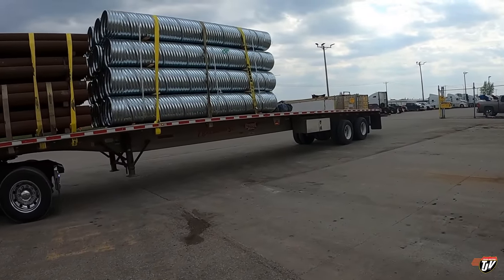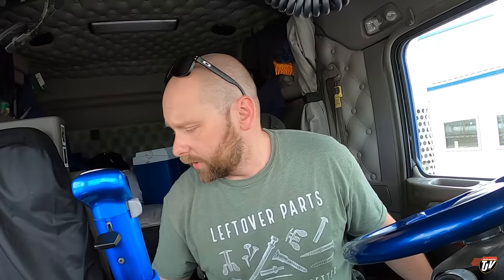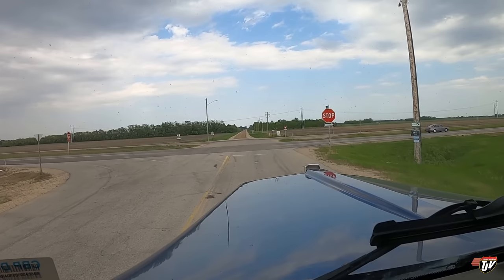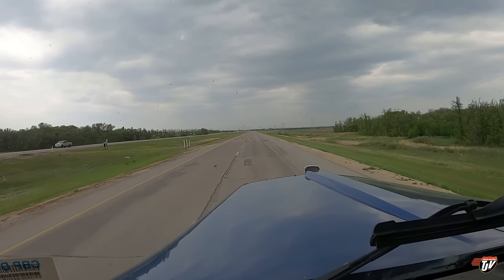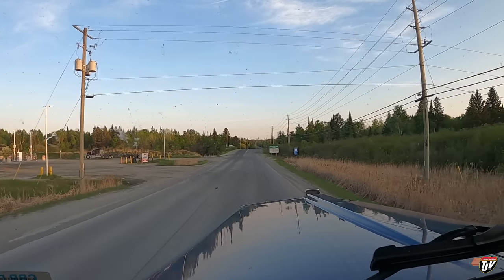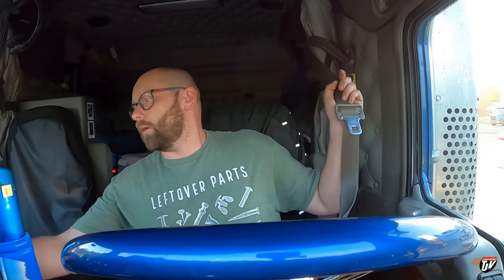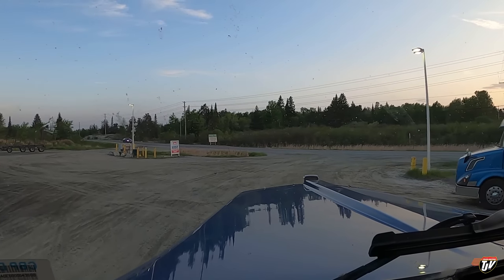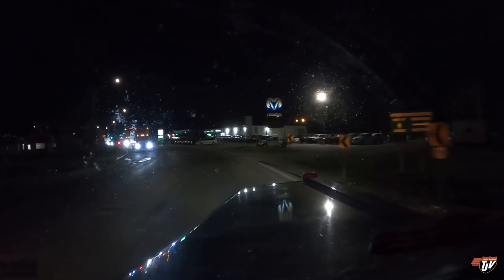POLISHED AND READY | My Trucking Life | Vlog #2807